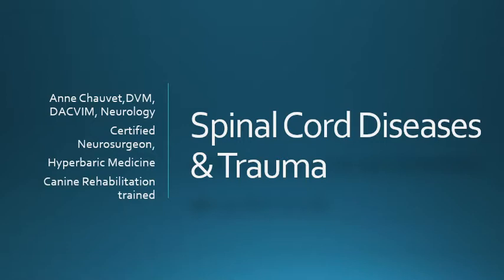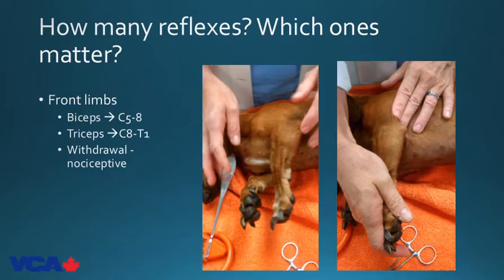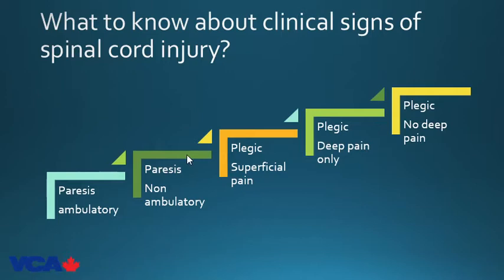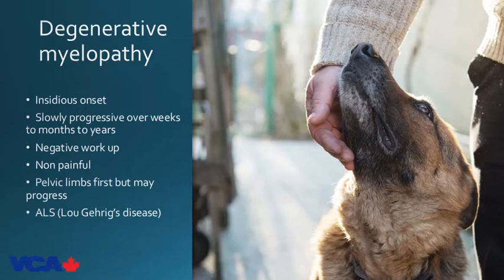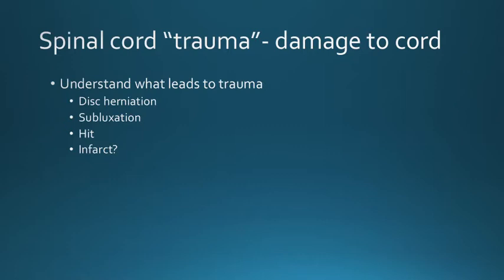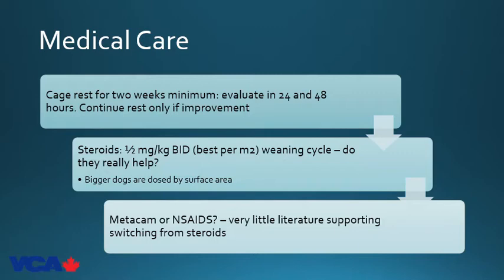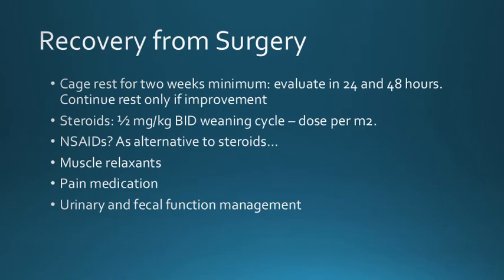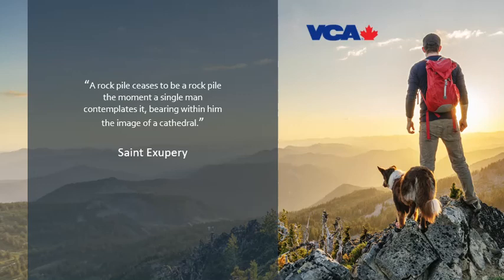Spinal cord diseases and trauma by Dr. Anne Chauvet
Dr. Chauvet, Veterinary Neurosurgery/Neurology specialist at VCA Canada Alta Vista Animal Hospital in Ottawa, Canada, presents a brief approach to spinal cord diseases in dogs and cats.